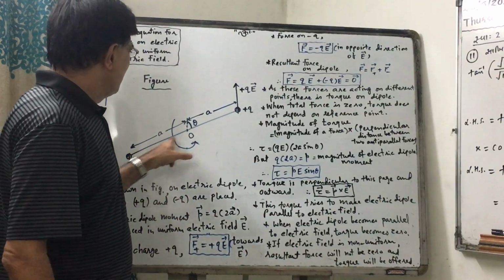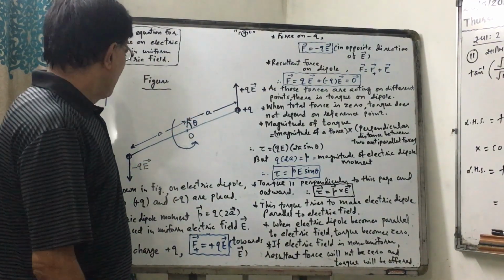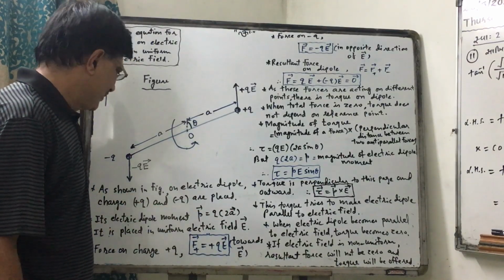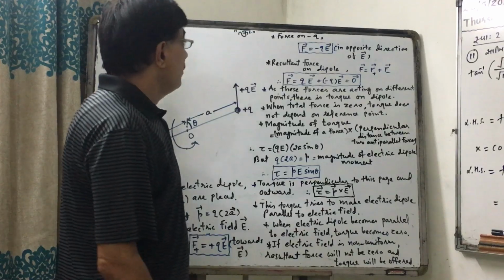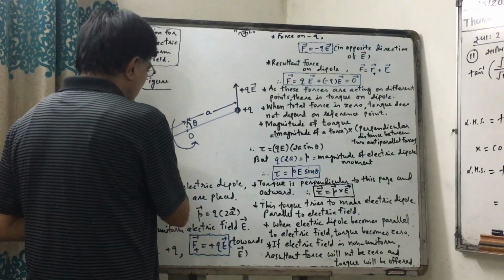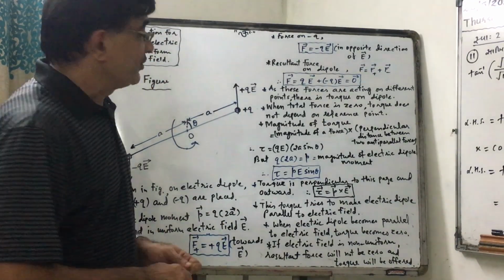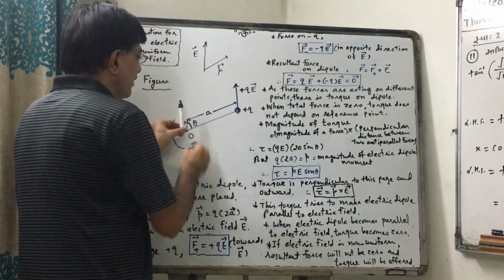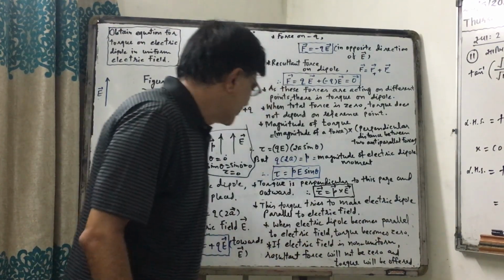Torque on Electric dipole in Uniform Electric Field Part-2;Std 12(Physics); By Sir Ujjaval Dholakia.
Part-1 of this topic👇🏻